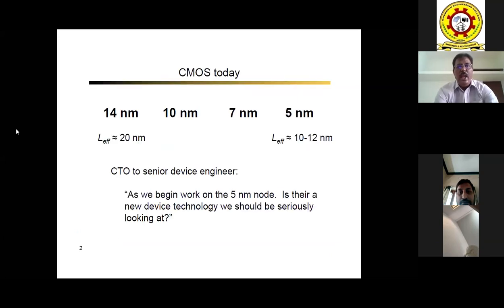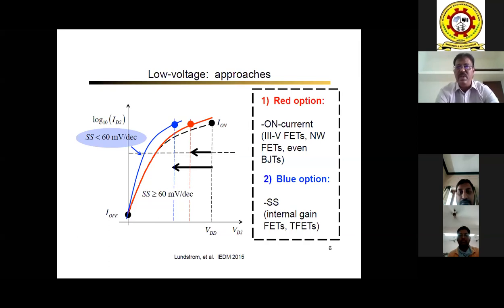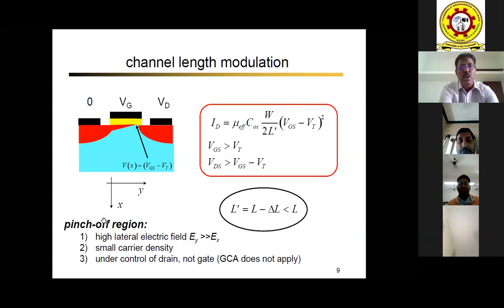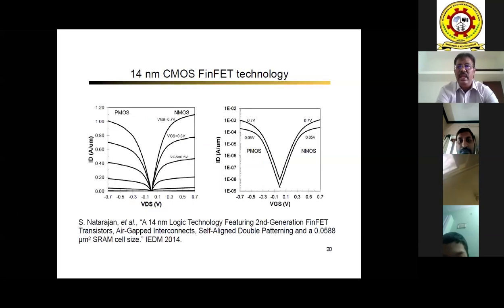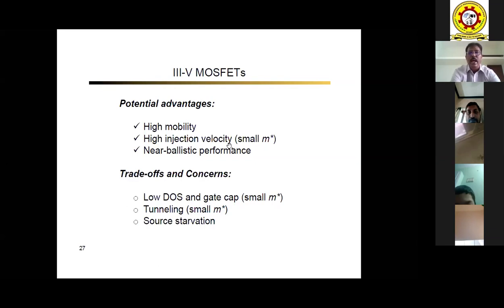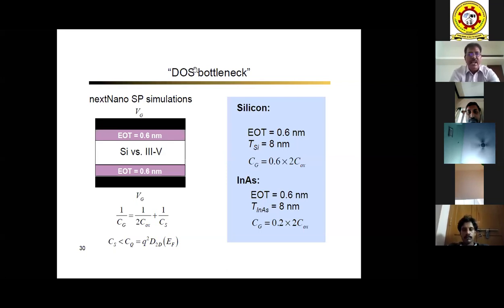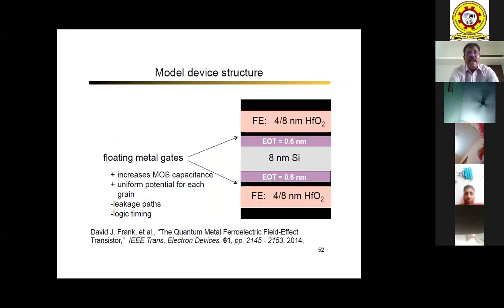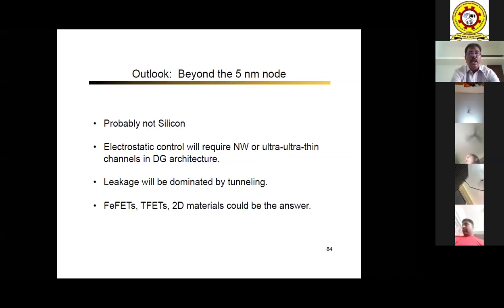webinar on future trends I CMOS technology at 5 nm and beyond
webinar on future trends I  CMOS technology at 5 nm and beyond organised by dept of ece , chebrolu engineering college
organizing committee:
dr rv  krsihnaiah principal
dr.g. gajula rmana murty, speaker
k manoj pavan kumar coordinator
n vijay sankar ,hod ece
supporting team:
v dinesh babu , dept of cse
n vasumathi , dept of s&h